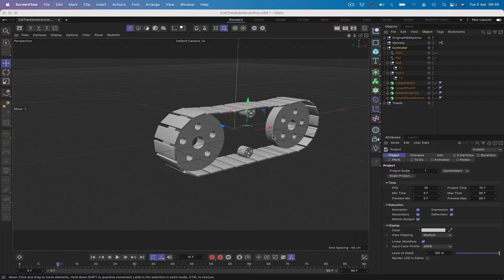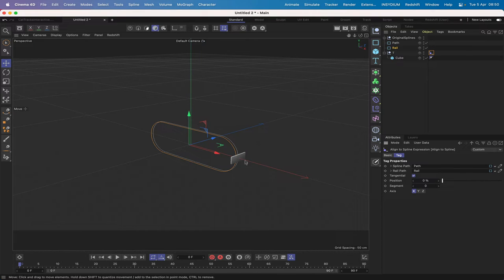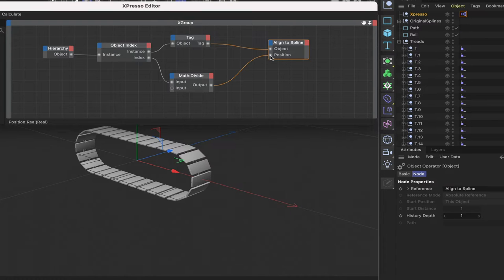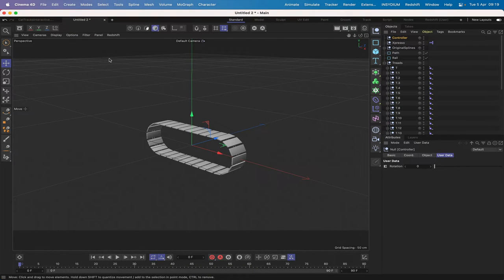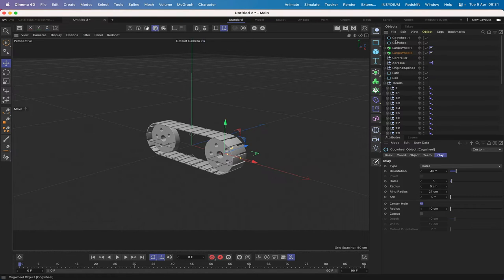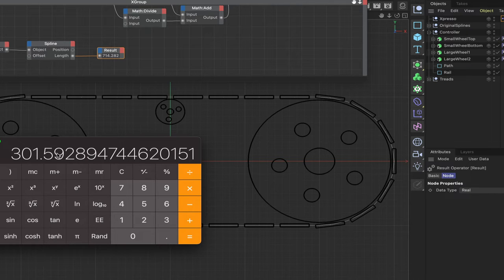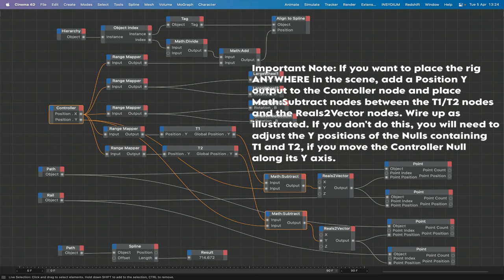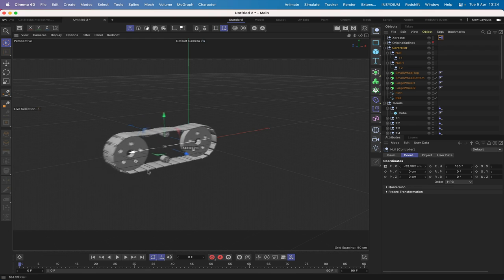Cinema 4D Xpresso Tutorial 44: Caterpillar Tracks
In this Cinema 4D Xpresso tutorial, we build a caterpillar track, which can be fully animated, simply by moving the entire rig along its X axis. The end result looks great!

0:00 - Intro.
0:35 - Splines and Treads.
4:42 - Xpresso Part 1: Setting up the Track.
9:27 - Creating the Wheels.
14:48 - A Little Housekeeping...
15:23 - Xpresso Part 2: Synchronising the Wheels and Track.
28:41 - The Reasons for Grouping the Treads into Nulls.
29:57 - Rigging the Track for Secondary Animation.
34:16 - Xpresso Part 3: Creating the Secondary Animation.
45:53 - A Nasty Looking Problem... Easily Solved!
47:05 - Adding Weight to the Track for Final Animation.
47:50 - Important Note - Be Sure to Watch!
47:58 - Outro.